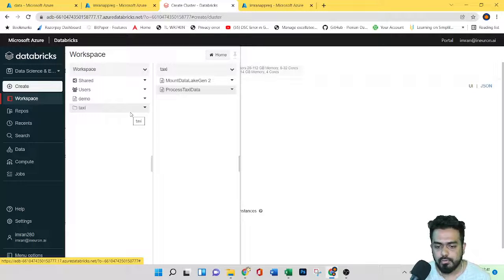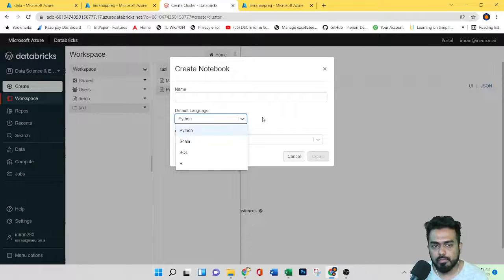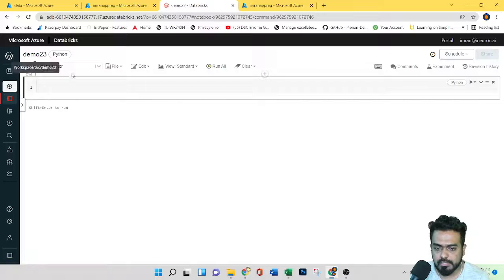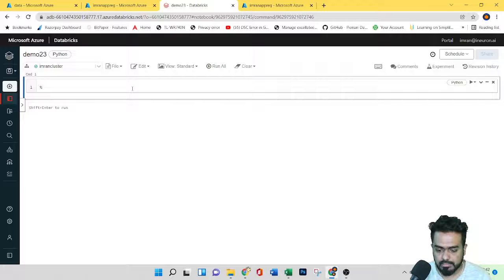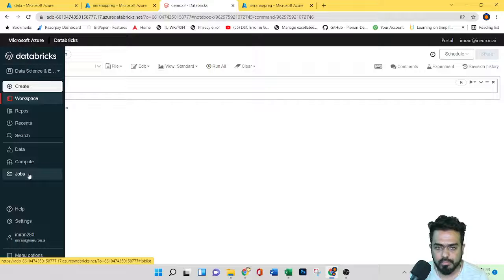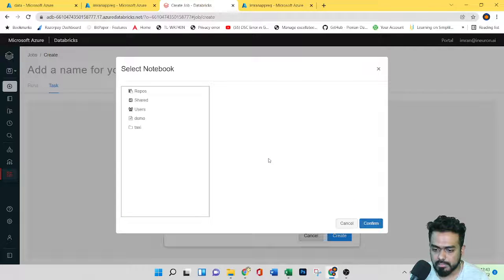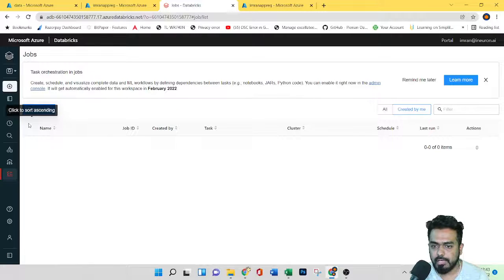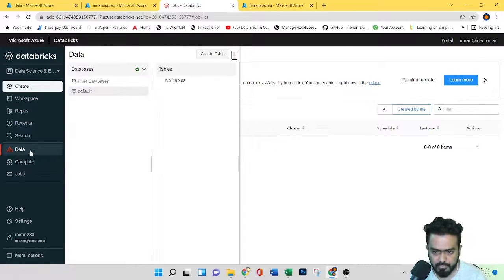azure databricks other important components